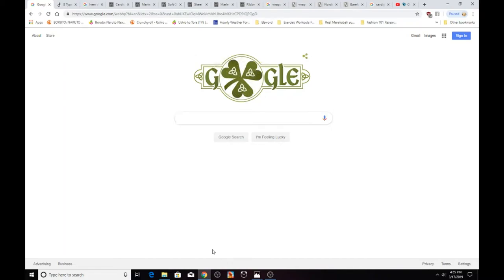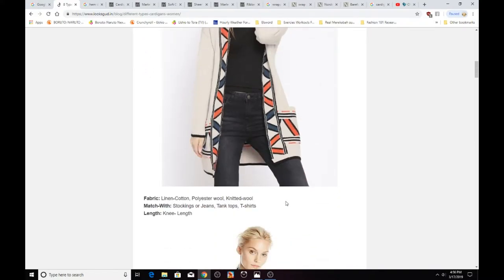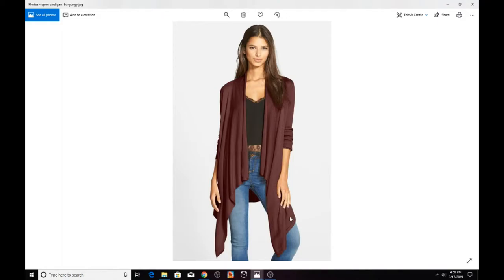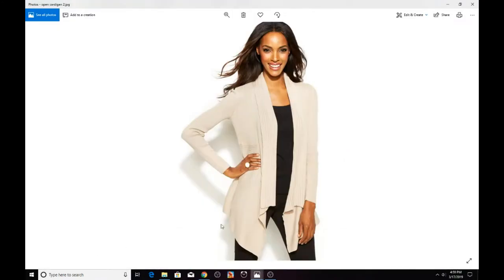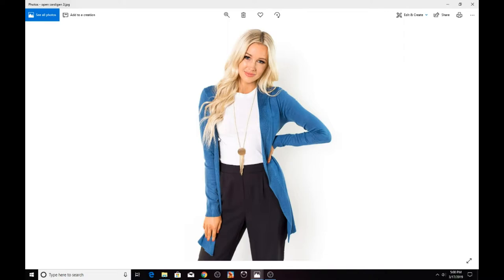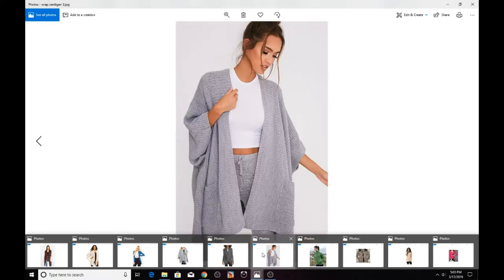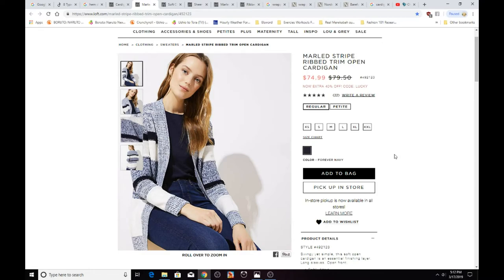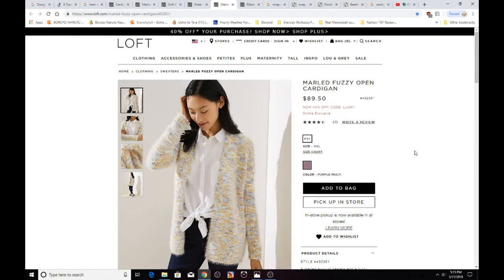3 Types of Cardigans Open Cardigans, Wrapped Cardigans, and Zipped Cardigans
3 Types of Cardigans Open Cardigans, Wrapped Cardigans, and Zipped Cardigans